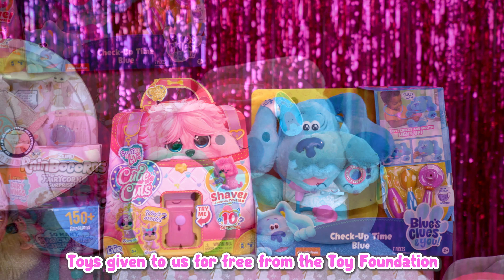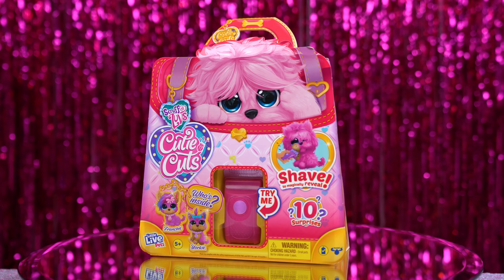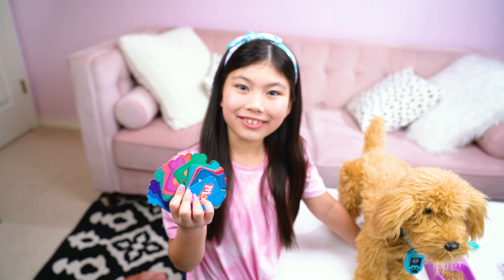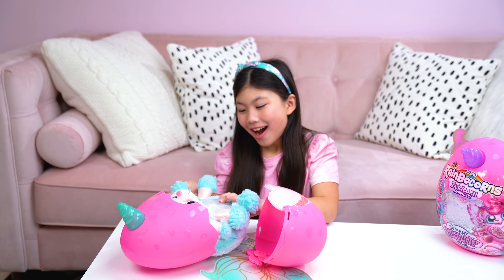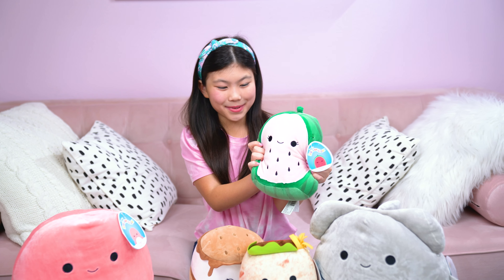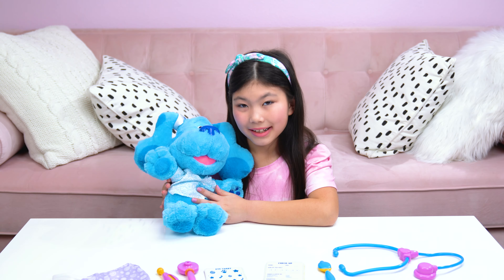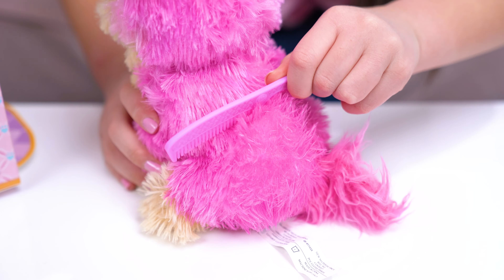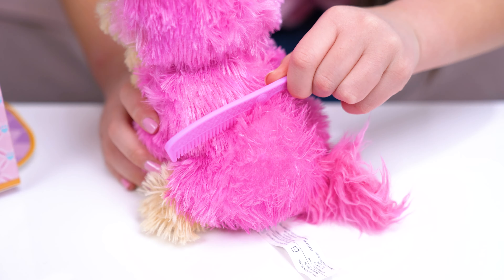Melody reveals the PLUSH Toy of The Year Nominees! TOTY Awards 2022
Melody is so excited and honored to announce the PLUSH Toy of the Year nominees for 2022! This year’s TOTY Awards are hosted by the Toy Foundation! Thank you to the Toy Foundation for sending these plushies to us for free, and letting us be a part of this special announcement!

Which Plush do you think should win TOTY 2022?

Here are the Plush TOTY Nominees for 2022:
-Blue’s Clues & You! Check-up Time Blue (Just Play)
-Moji The Lovable Labradoodle (Skyrocket)
-Scruff-A-Luvs Cutie Cuts (Moose Toys)
-Squishmallows (Jazwares)
-Star Wars The Mandalorian The Child Real Moves Plush (Mattel)
-TeeTurtle Reversible Plushies (Tee Turtle, LLC)
-ZURU Rainbocorns Fairycorns (ZURU)